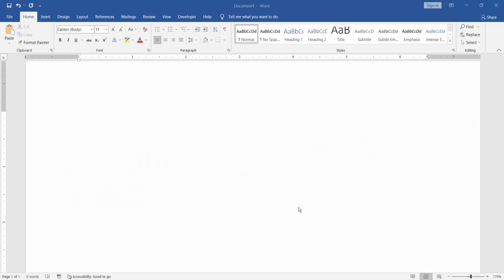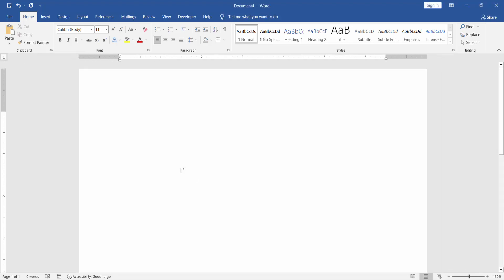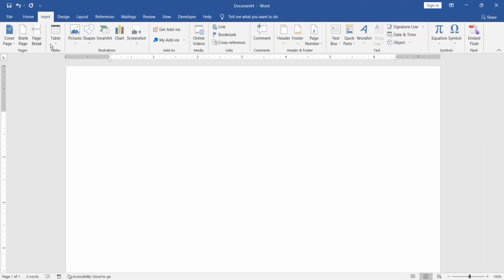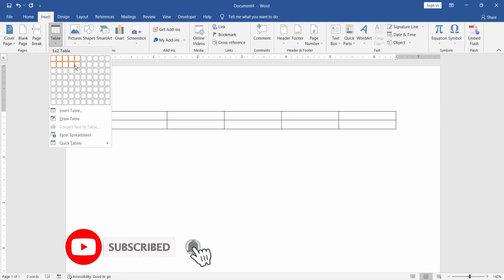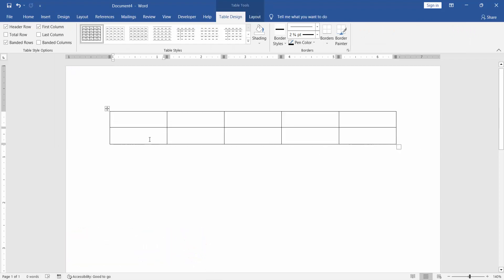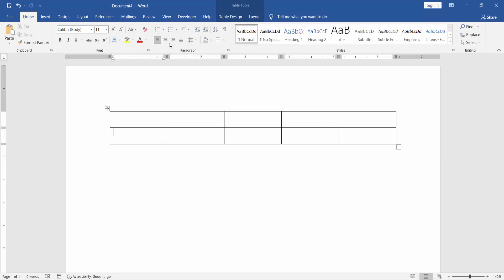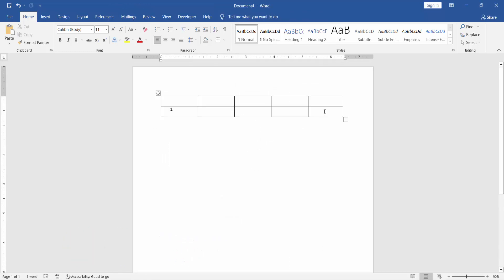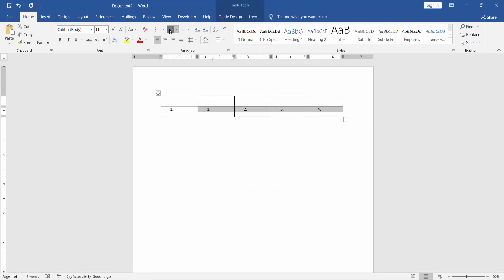how to insert auto numbering in a Microsoft Word table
Assalamu Walaikum,
In this video, I will show you, how to insert auto numbering in a Microsoft Word table. let's get started.

firstly insert a table go to the insert menu table draw the row column and insert the first number. go to the home menu and numbering and keep the cursor on the last column of the cell and press the tab button from the keyboard. or select the column and cell and click the numbering.